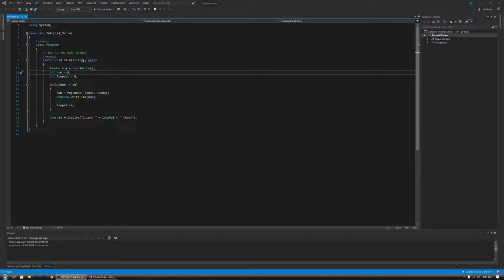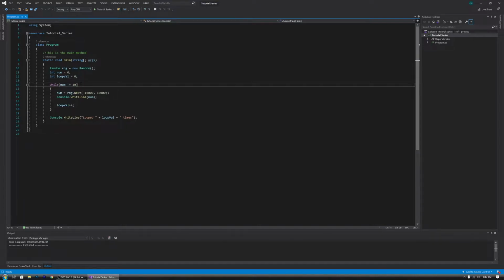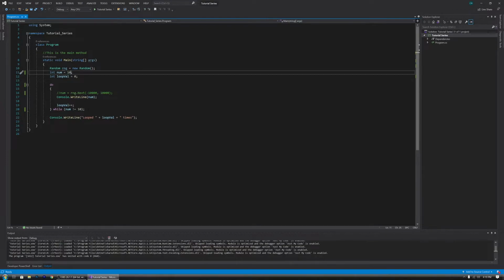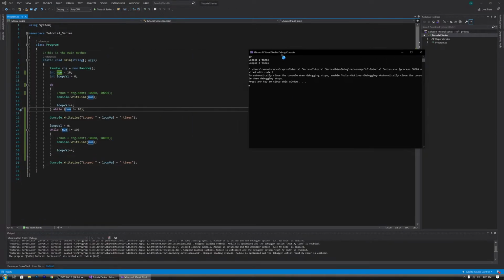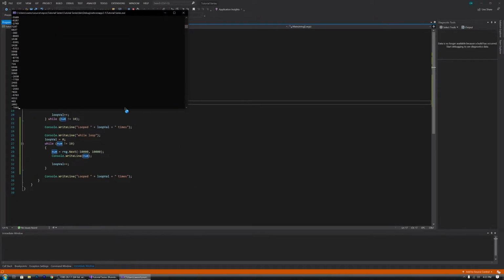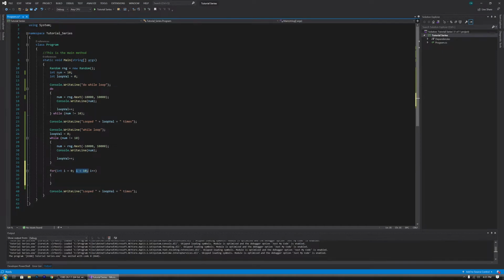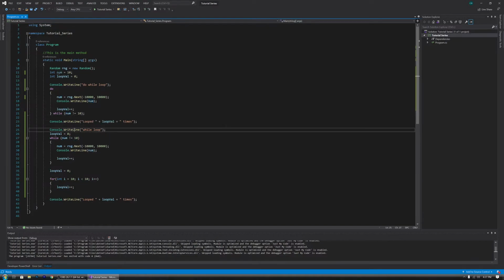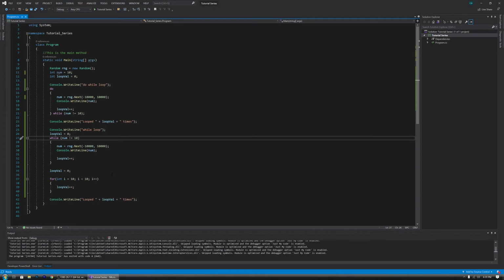How to Code in C# Part 8: Do While Loops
In this video, we will be covering do-while loops! This video goes over how to make, them and potential use cases, and how to use do-while loops.